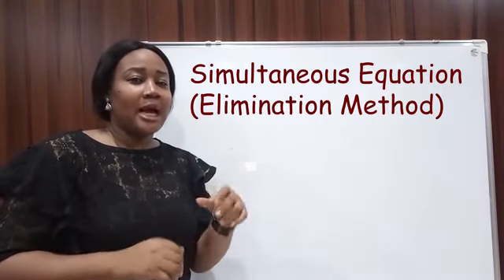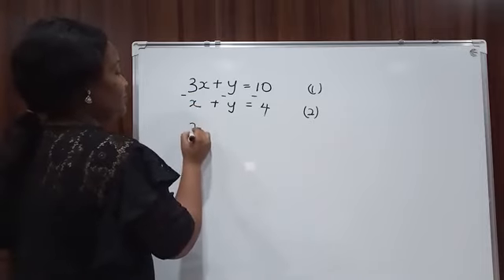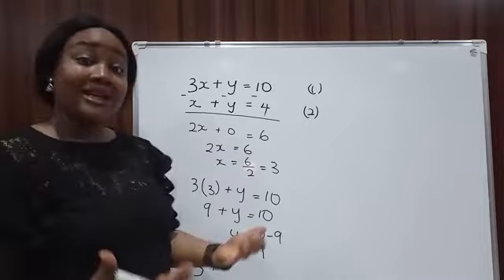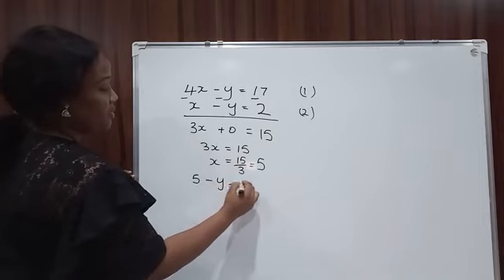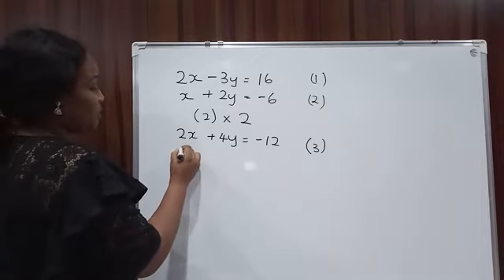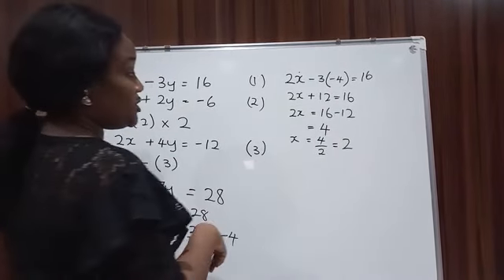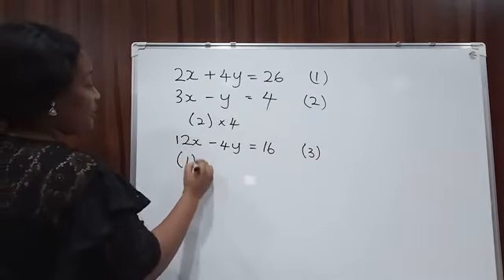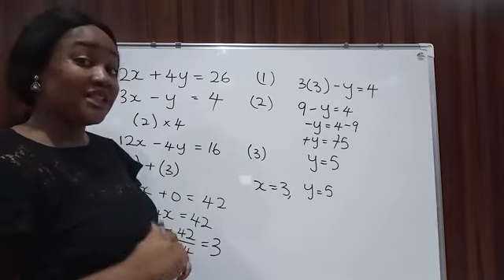Simultaneous Linear Equations (part 1)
Learn how to solve simultaneous linear equations using the elimination method.